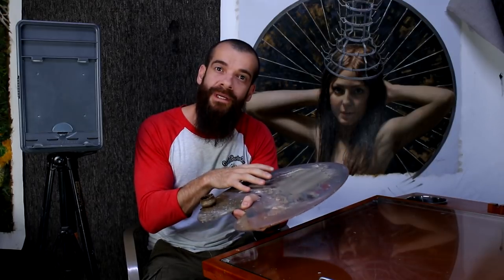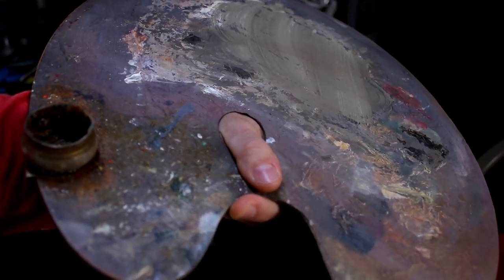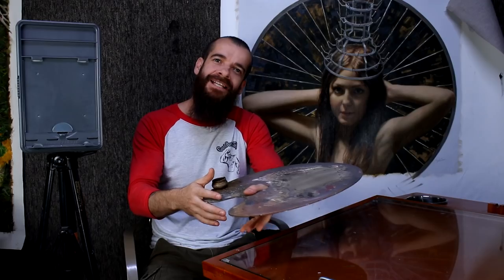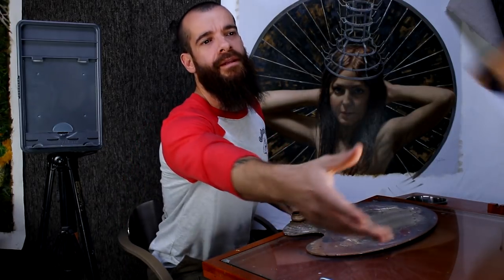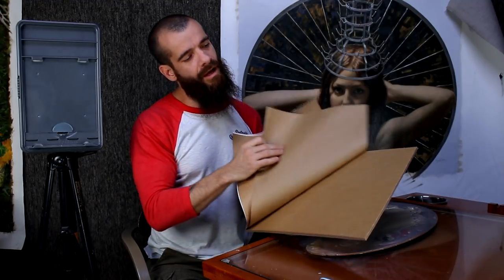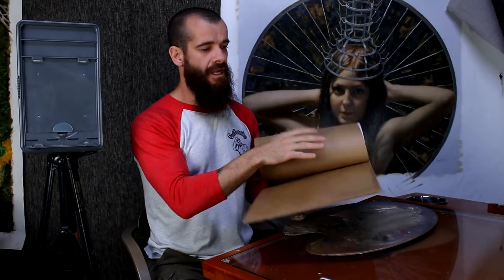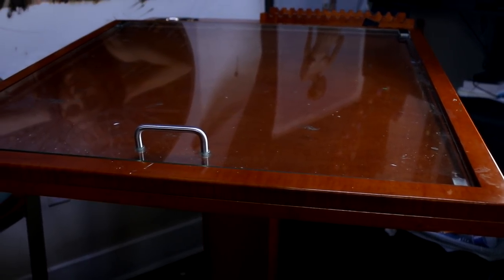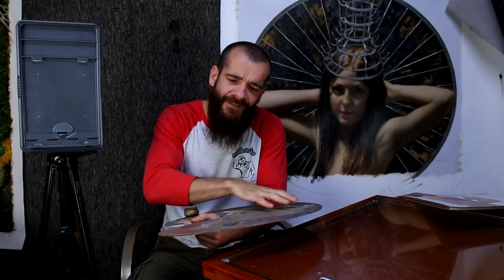The Artist's Palette. Cesar Santos vlog 031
Artists have developed and gotten used to different types of palettes over the ages. Here I talk about the most used palettes and specifically my palette.

Witness my whole process of drawing the figure, from the construct stage to the final layers of rendering. You will hear my every thought and see every mark of charcoal on the paper.

Music Intro by Punk Rock Opera